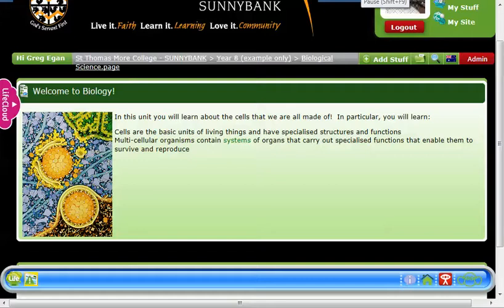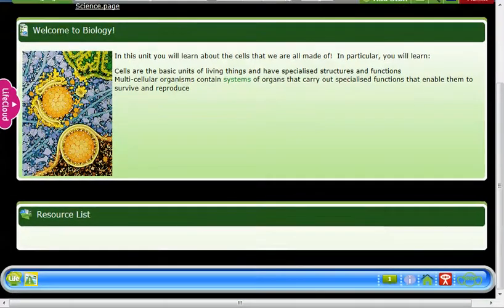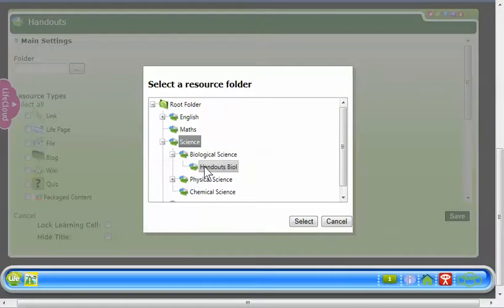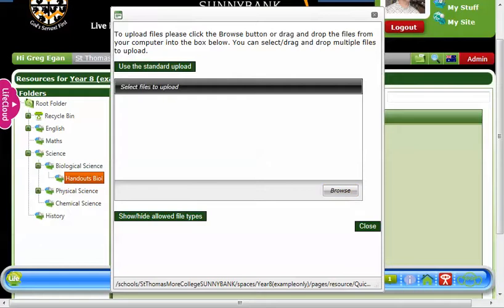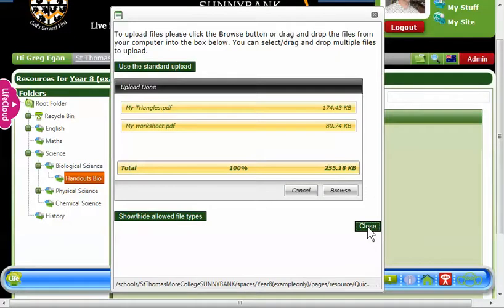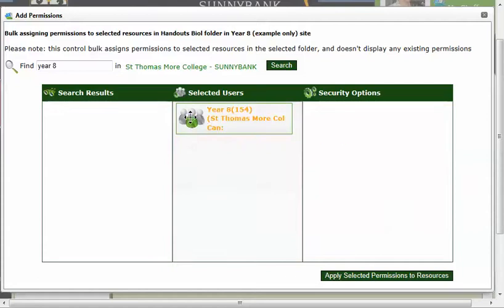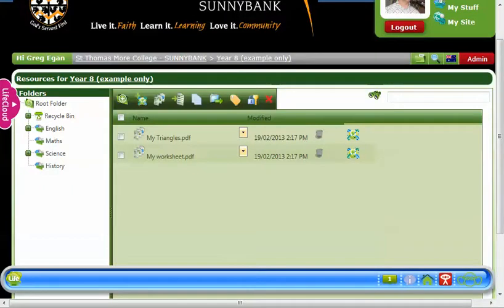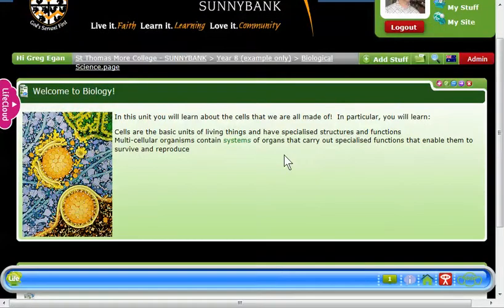Life LMS: Displaying file resources on your page